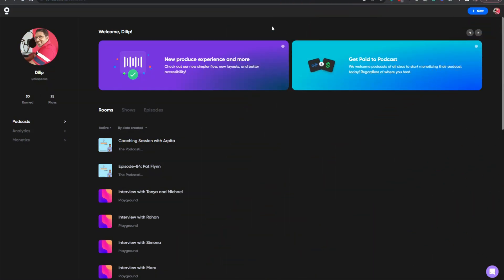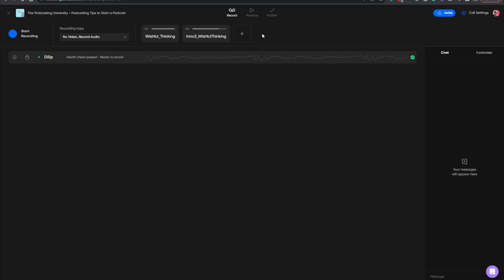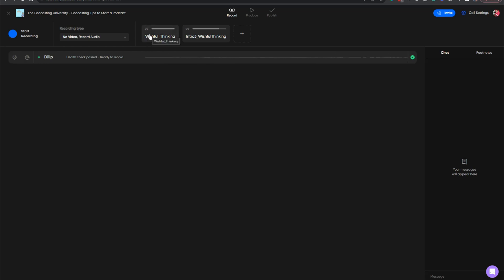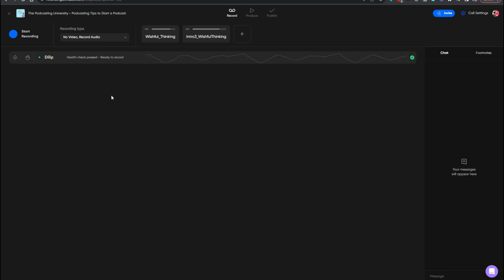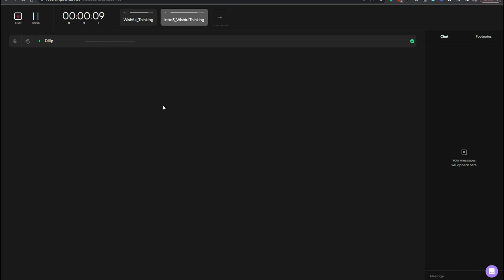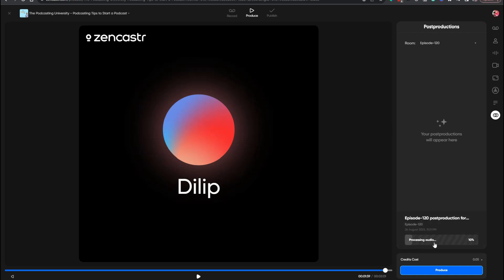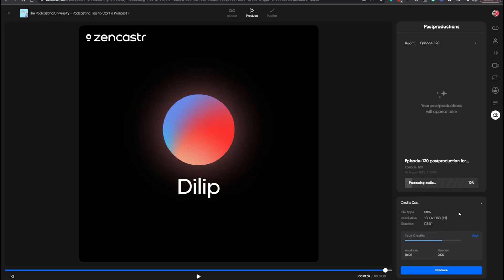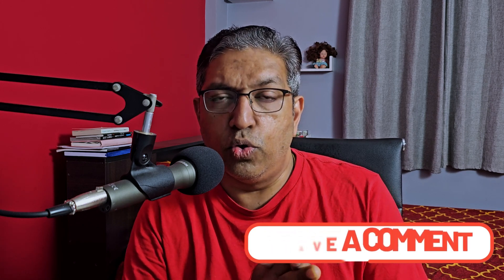Using the Soundboard in Zencastr Pro to Live Mix Audio | Zencastr Tutorial | Podcastign Tips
In this video, I'm showing you how to use the Soundboard in Zencastr Pro to live-mix audio for your podcast. This is a great way to mix your audio without ever leaving your browser!

Zencastr is a great tool for podcasting, and its Soundboard is a great way to mix your audio live and thereby save a lot of time that you would otherwise be spending on editing your podcast episodes.

If you liked this video then do give the video a thumbs-up and don't forget to subscribe to the channel and press the bell notification to stay updated with the latest videos that I release.

Hi, my name is Dilip and I am the host of the podcast - The Podcasting University which is a podcast that teaches you how to start a podcast. I help aspirants like you start a podcast with simple and implementable podcasting tips.

to join my FREE 10-day course on "How to Start a Podcast".
RESOURCES FOR PODCASTING -

MICROPHONES -
1. ATR-2100x
2. Samson Q2U

AUDIO INTERFACE -
1. Behringer U-PHORIA UM2

MIXERS -
1. HAYDEN 4 Channels

MONITORING HEADPHONES -
1. Oneodio Studio Pro-10

POP-FILTER -
1. JEYANG Metal Pop Filter

DESK-STAND/BOOM ARM -
1. MY-STANDS MC 18

1. Podcast Hosting - Acast.

The Podcasting University is a participant in the Amazon Services LLC Associates Program, an affiliate advertising program designed to provide a means for sites to earn advertising fees by advertising and linking to Amazon.com.

for more helpful tips.